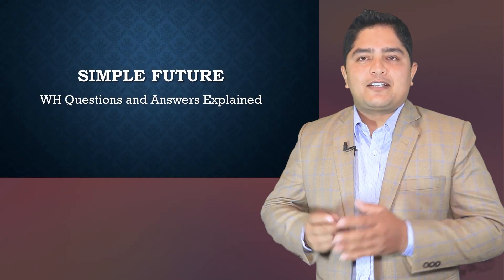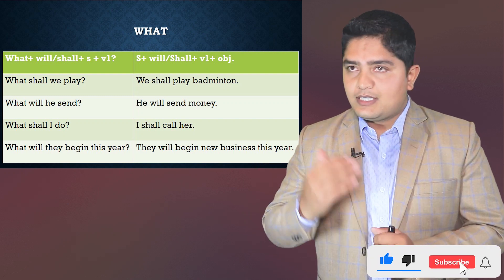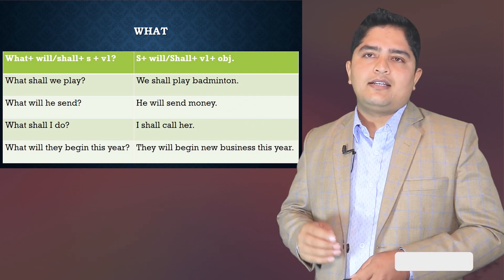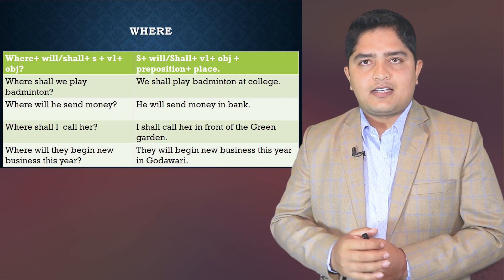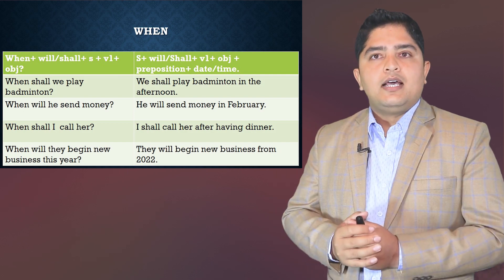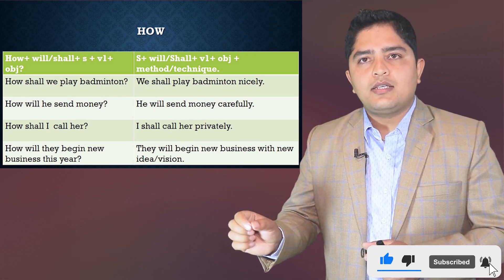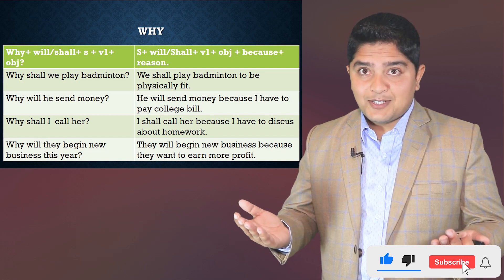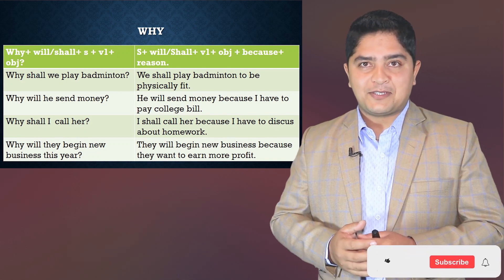English Speaking Practice | English Speaking Course | Future Tense |English Guru Nepal |Madan Sharma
This video is created to teach English Language to the people who can't attend classes physically and are in need of it. Hope the video helps you to learn English Properly. If you have any comments, Please feel free to express.
English Guru Nepal will respond you as soon as possible.
For More Detail, Read the Text below.

Queries Solved:
Future Perfect Continuous
Affirmative Sentence
Negative Sentence
Interrogative Sentence
WH Questions and Answers.

भिडियो हेर्नु भएकोमा धन्यवाद । भिडियो कस्तो लाग्यो प्रतिकृया दिनुहोला । हामी तपाईलाई तपाइकै आवश्यकता अनुरुप शुन्य लेवल बाट अंग्रेजी भाषका अनलाइन मार्फत कक्षा समेत सञ्चालन गर्दछौँ । यदि  तपाईलाई पनि भाषा सिक्न मन छ भने सम्पर्क गर्नुहोला ।

ट्वीटर: @nepalenglish
हाम्रा सेवाहरुः
=English Language for zero level students
=Basic to advance level English language class
=Special Language Classes
=Group language Classes
=Interview Preparation Classes
=Writing Courses
=Career Counseling